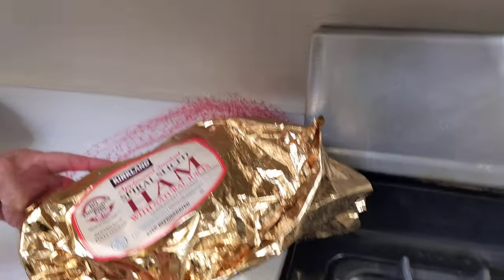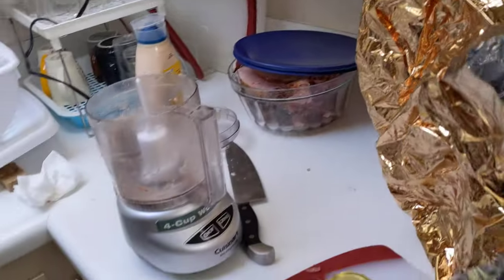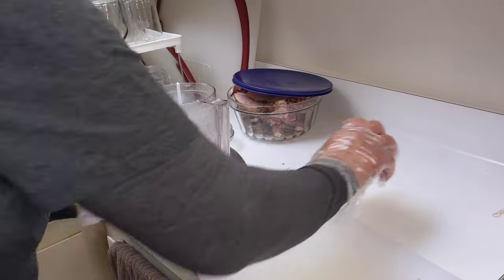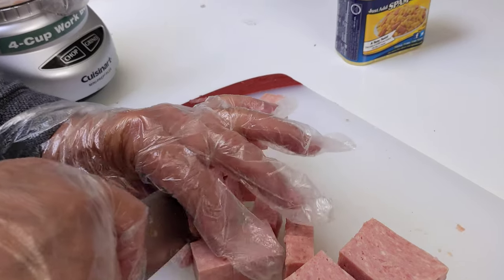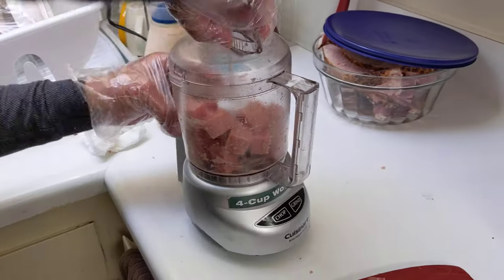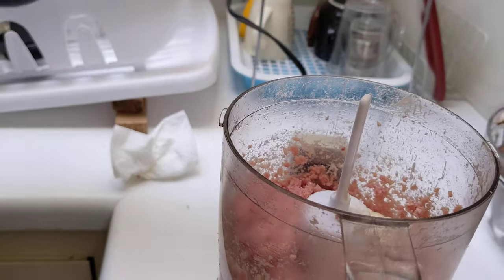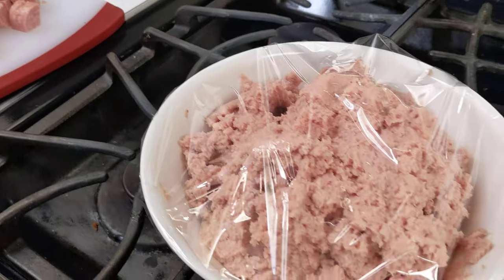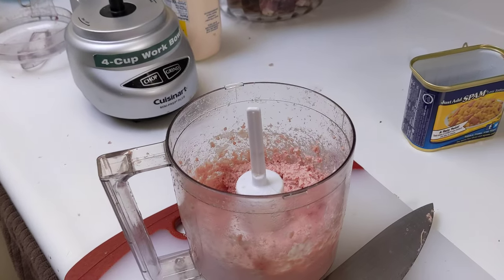How to Make Spam Spread/Pate. Easy and Quick! ( Cach lam Pate )